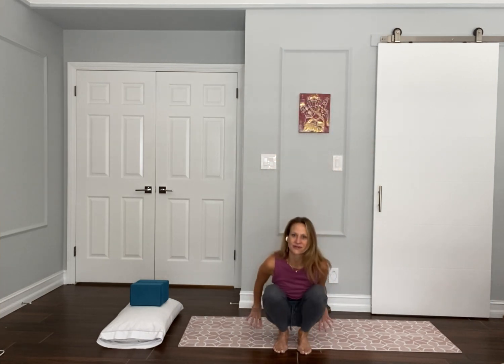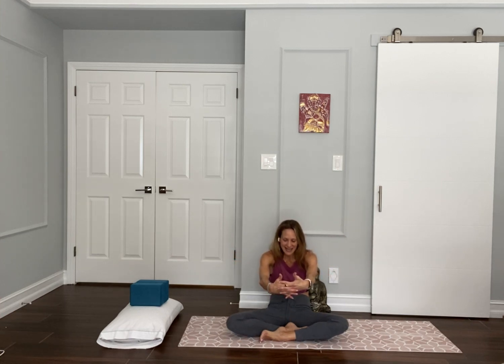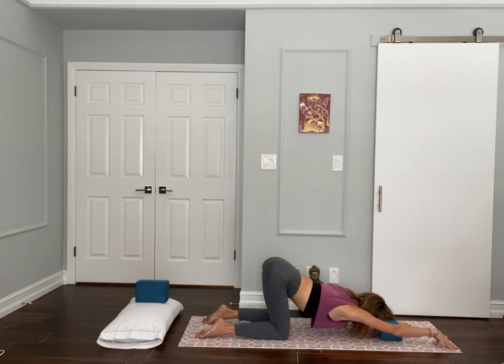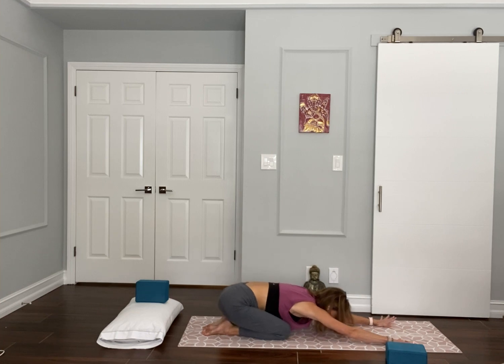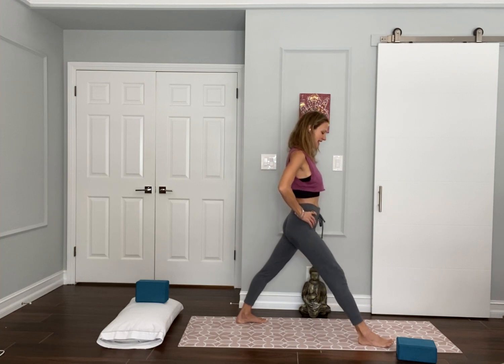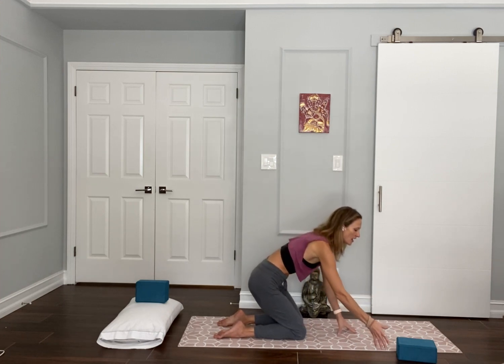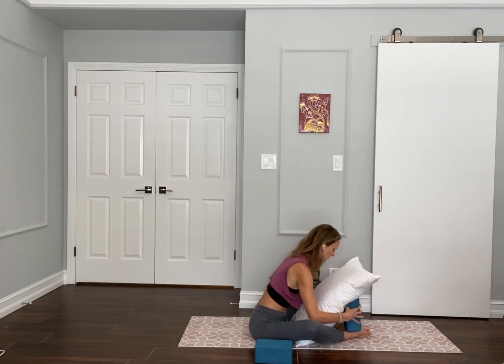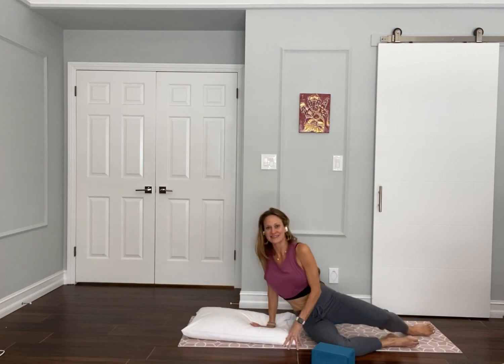Yoga to Awaken the Heart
The heart chakra, anahata chakra, is known as the bridge that connects matter and spirit. When we are balanced in the heart, we are able to give and receive, to love and be loved, and to cultivate harmonious relationships with ourselves and with others. In this practice, we will explore the physical and subtle qualities of the heart chakra, leading us to a state of compassion, kindness, and unconditional love.

Sarah Platt-Finger
Co-founder
ISHTA Yoga